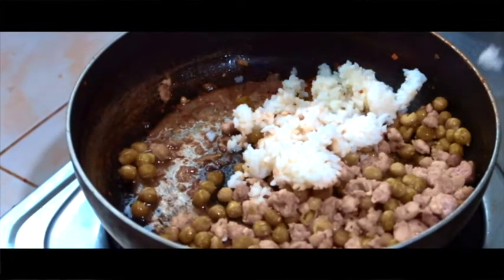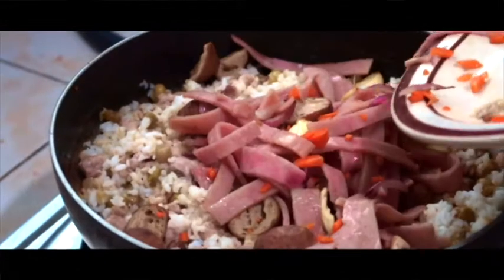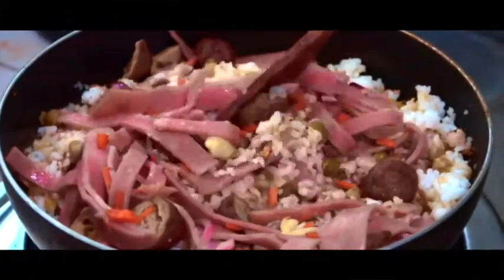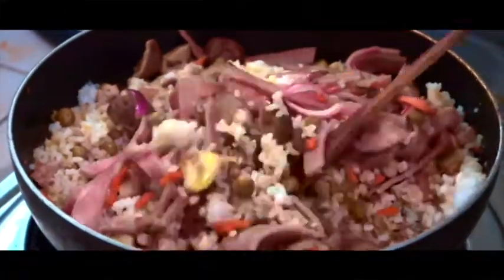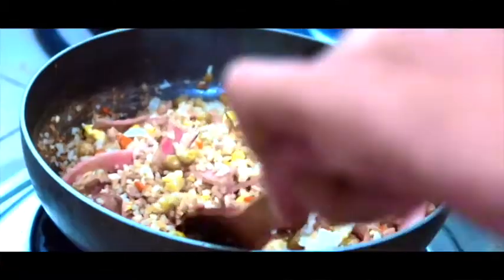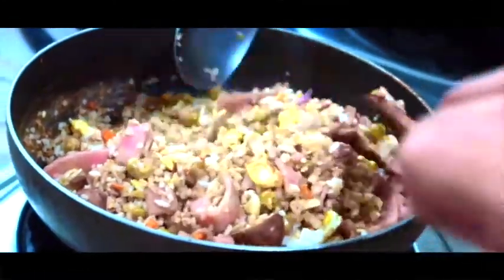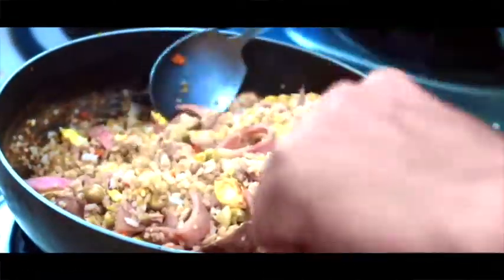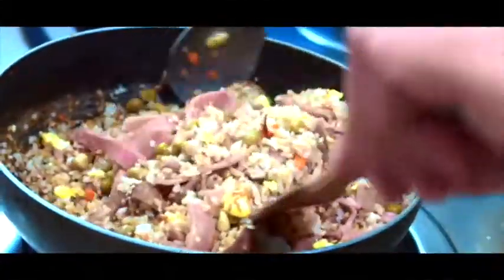BRUNCH (Chowfan) short film